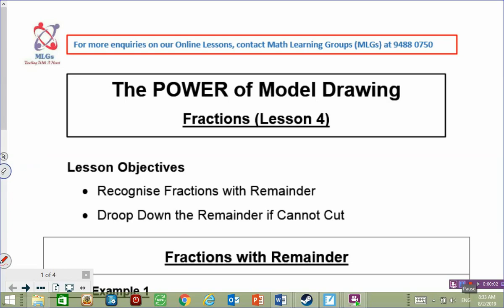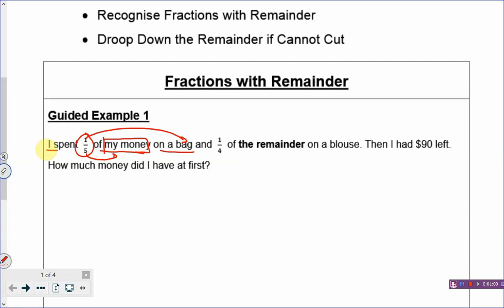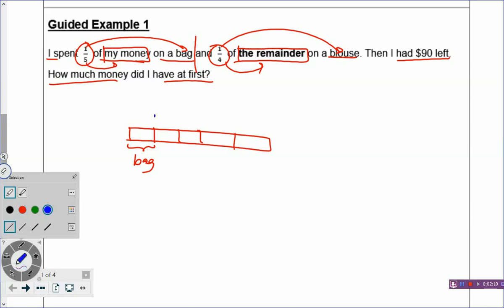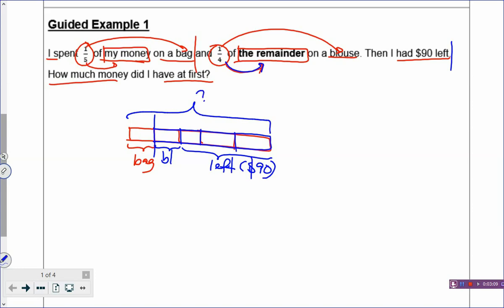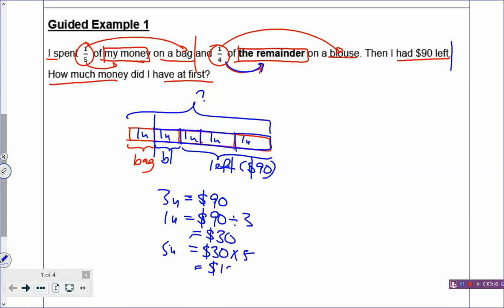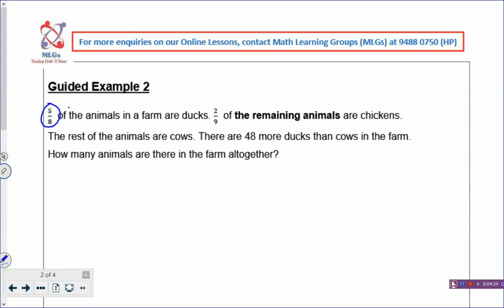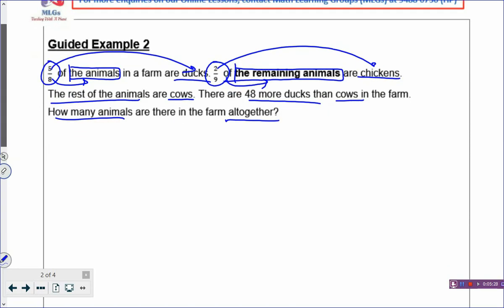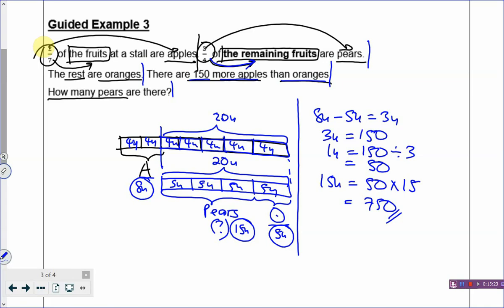Primary Math Model Drawing (Primary 4 Lesson 4)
How do we solve difficult math problems at Math Learning Groups (MLGs)? In this video, we will teach you how to solve math problems effectively by using Model Drawing. Come with us as we guide you step by step on how to break apart a Fraction and draw its Model with Remainder!

Do note that all our online Model Drawing lessons are UNEDITED and there are no retakes. There may be some unintentional bloopers but overall it should not affect your understanding of Model Drawing. We hope that our online Model Drawing lessons will be of some help to your child who may be struggling to solve their word problems!